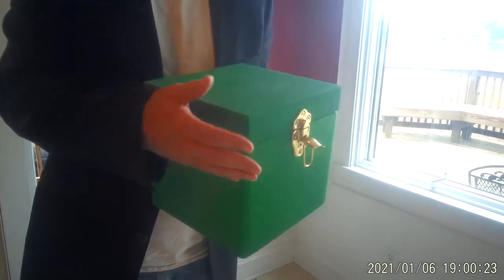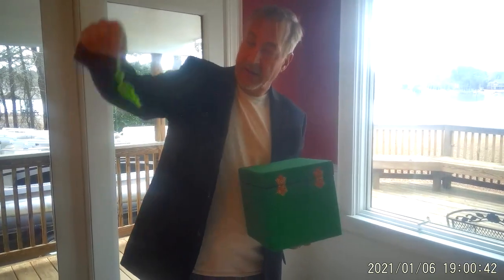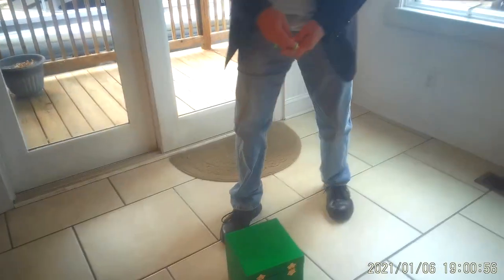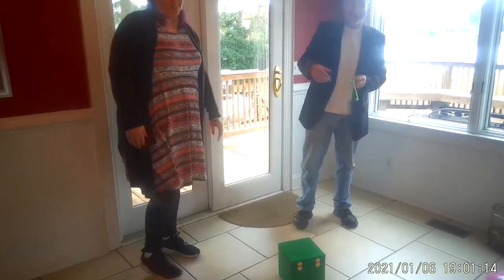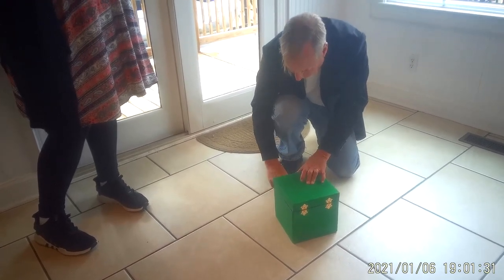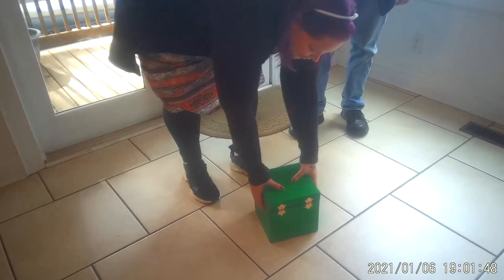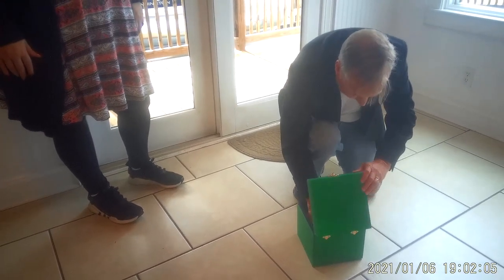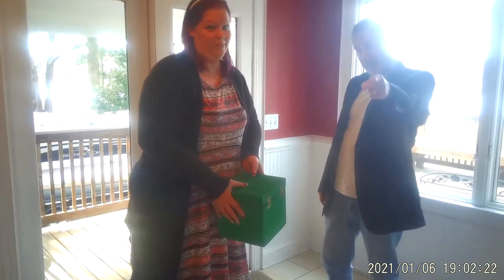Gremlin Box by Timco Magic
High quality light and heavy chest. Box can be picked up at your command, otherwise it will not budge. All wood construction with brass accents. Industrial grade, never fail gimmick. Comes complete with gremlins and instructions. Easy to do! Packs small, plays big for all audiences. Box is 8"x8"x8".